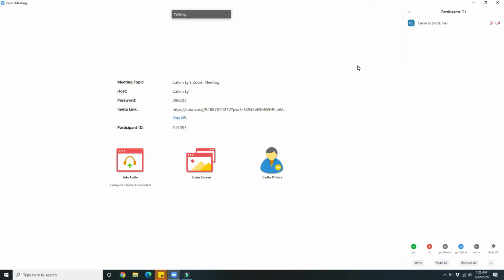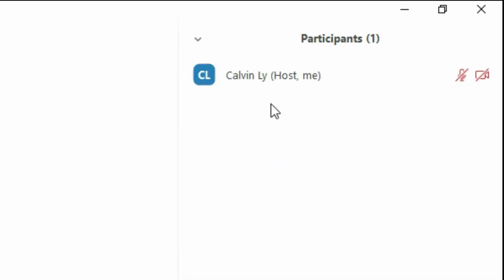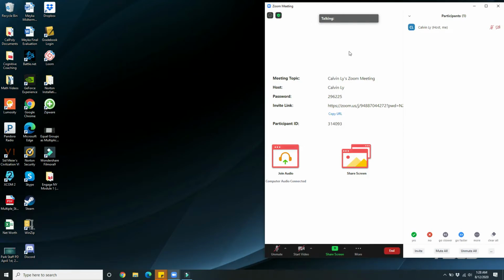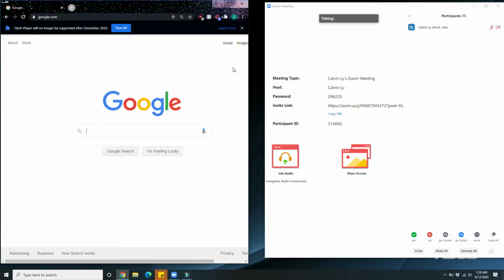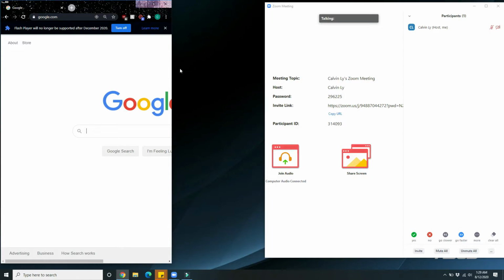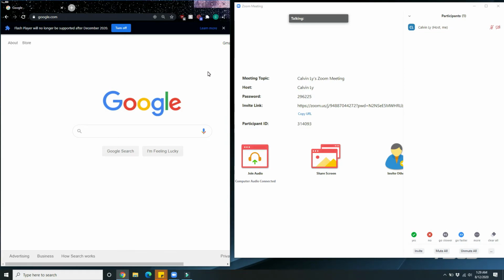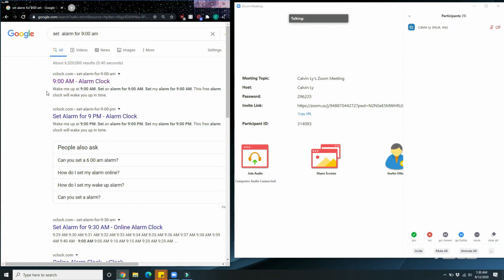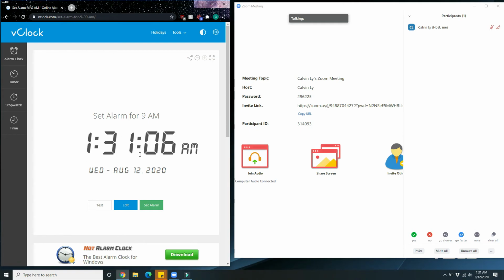How to Use Multiple Screens While on Zoom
There will be times where you want to use more than one screen while in a Zoom Meeting.  Watch this video to see how you can be more productive by having multiple screens open!

Also Learn how to set an alarm clock to remind you when to return to class.